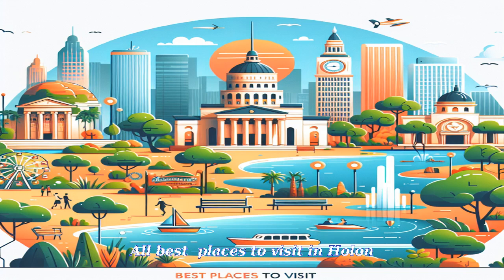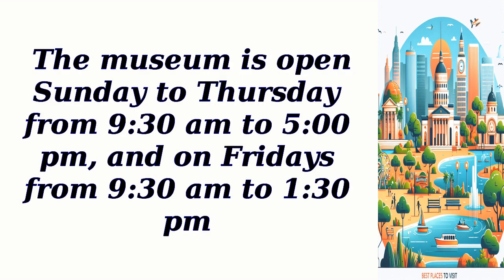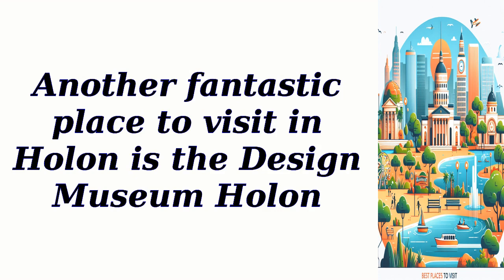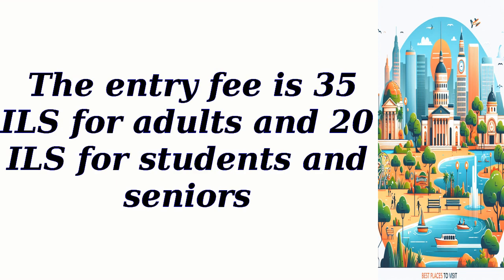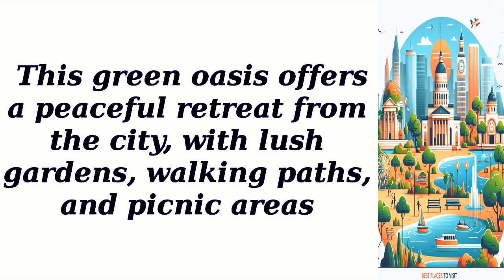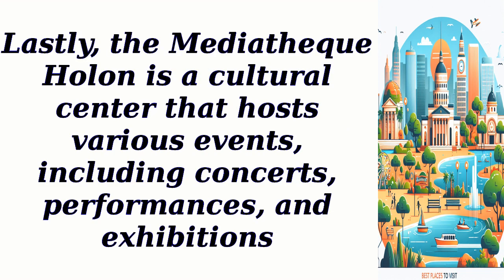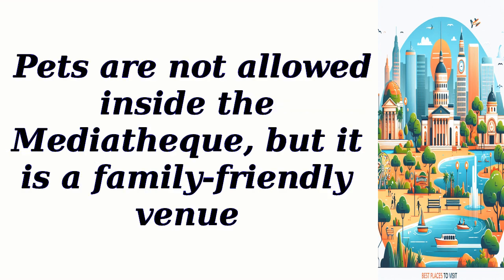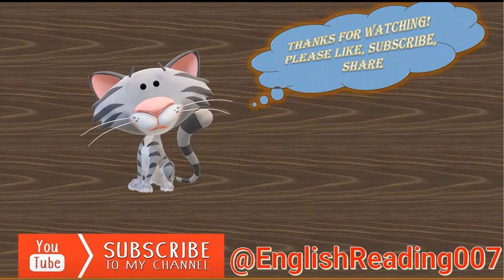All best places to visit in Holon